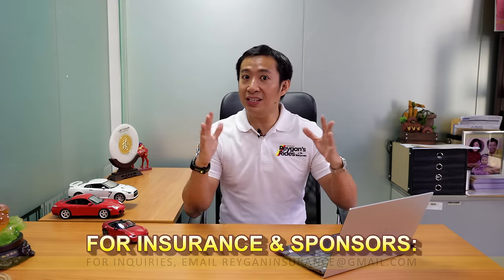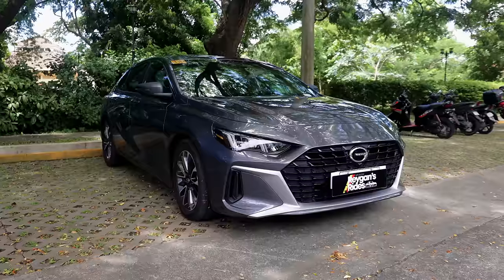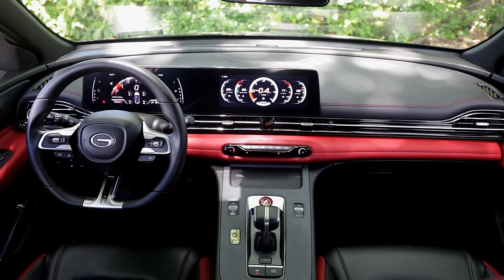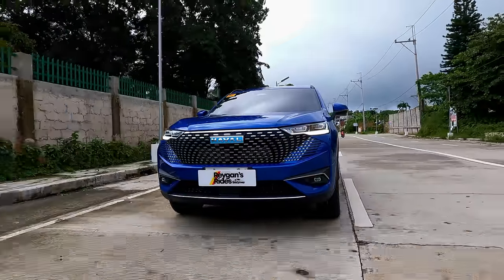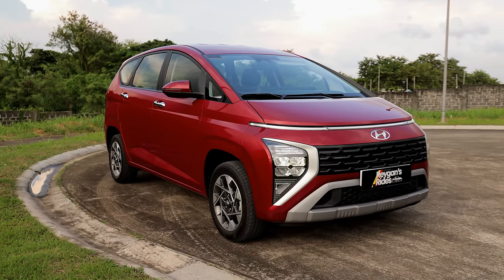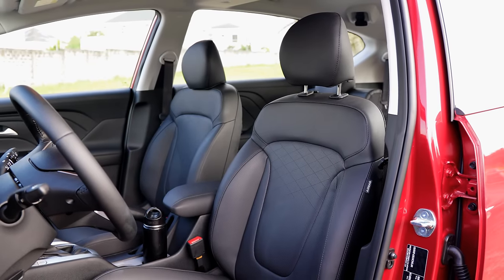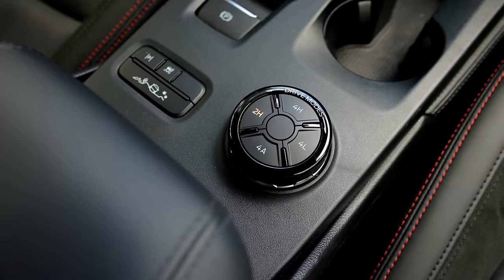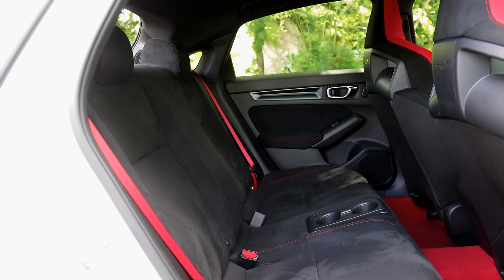REYGAN'S RIDES CAR OF THE YEAR 2023! [Car Talk]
As the year ends, I will share my personal top picks for the year 2023. These are the cars that I got to borrow and drive for several days, and at the end of the lend out period, I did not want to return the cars anymore. These cars are what I can see myself owning, driving, and using regularly. They fit my driving style, and deliver a higher value for the price you are paying for them. The list is in no particular order, though some of them have titles like Car of the year or best compact sedan. The winners for the year 2023 who made it to the hallowed list as Reygan's Rides vehicle choices are as follows:

Best Subcompact Sedan: Nissan Almera VL Turbo
Best Compact Sedan: GAC Empow GB (winner by default)
Best subcompact Crossover: Hyundai Creta GLS IVT
Best compact crossover: Haval H6 HEV Max
Best midsize Crossover: BMW X5 M Sport
Best Midsize Pickup Truck: Ford Ranger Raptor
Best MPV: Hyundai Stargazer GLS Premium (with Honda BRV as a close 2nd)
Best midsize PPV: Toyota Fortuner GR Sport
Best performance Car: Honda Civic Type R FL5
2023 Car of the Year: Honda Civic Type R FL5